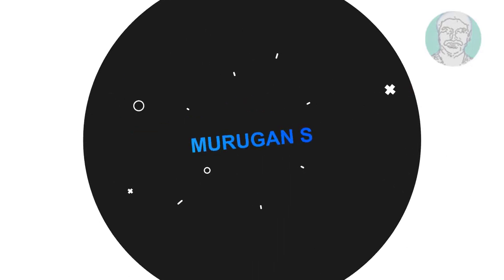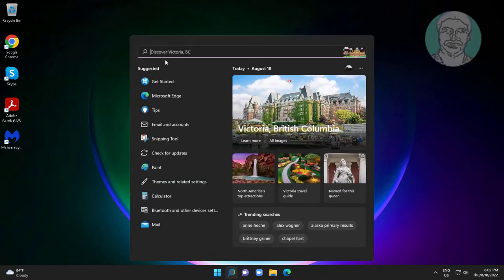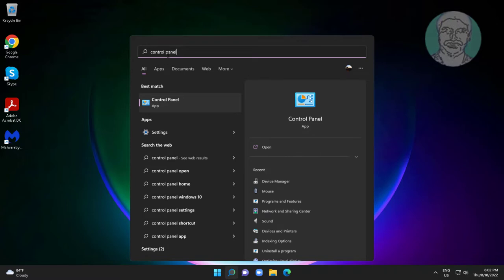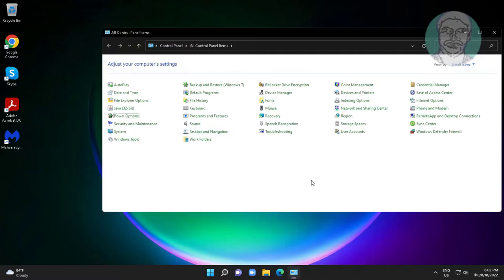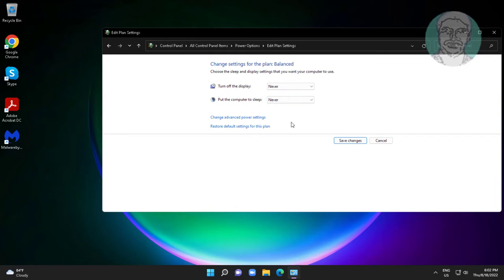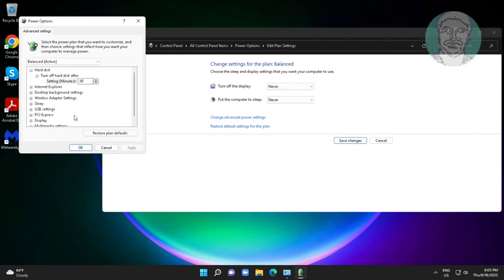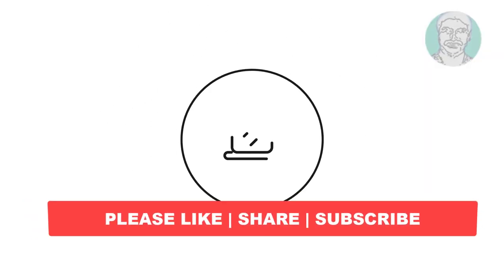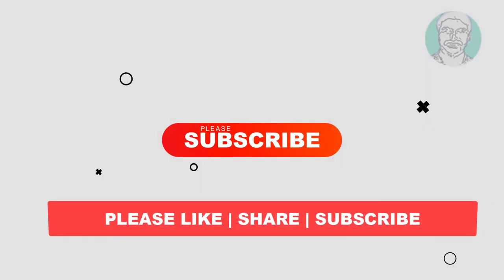How to Stop Laptop From Turning Off, Sleeping When Idle Windows 11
This Tutorial Helps to How to Stop Laptop From Turning Off, Sleeping When Idle Windows 11

00:00 Intro
00:11 Open Control Panel
00:20 Open Power Plan Settings
00:38 Open Advanced Power Plan Settings
00:56 Closing